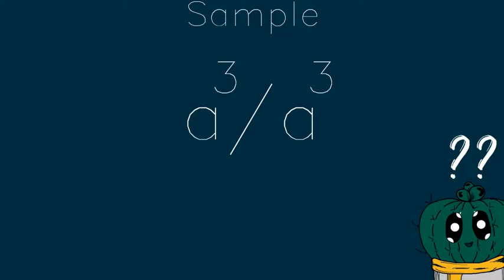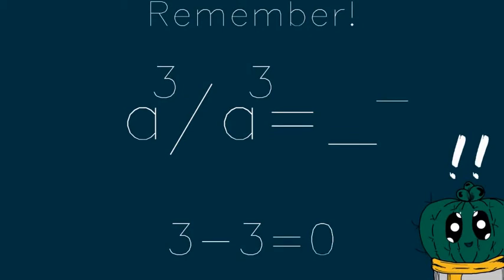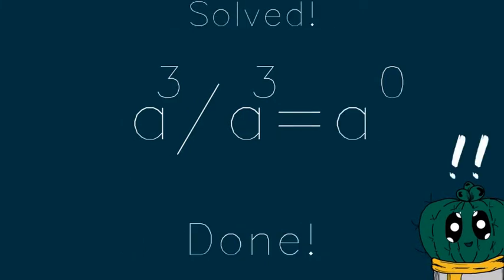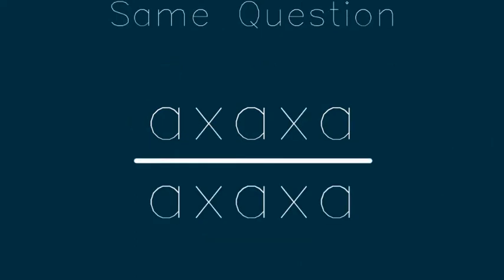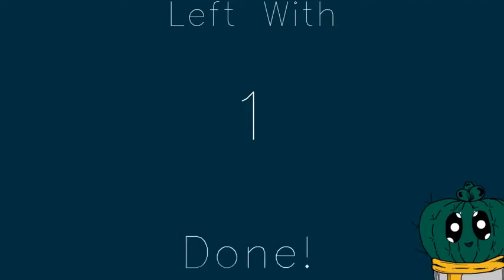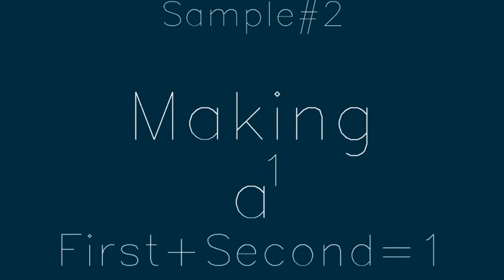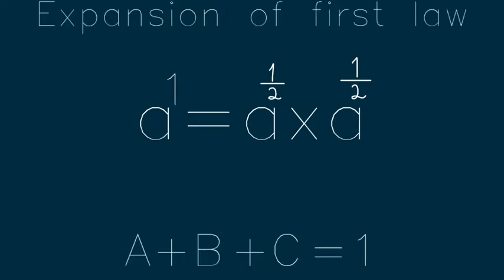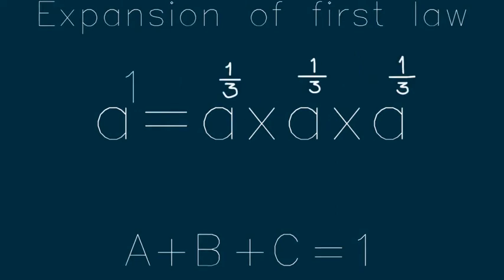Interesting Results From The Basic Indices Laws | Part 2